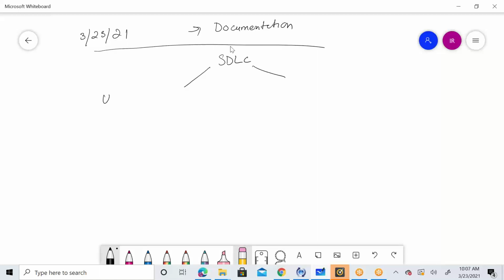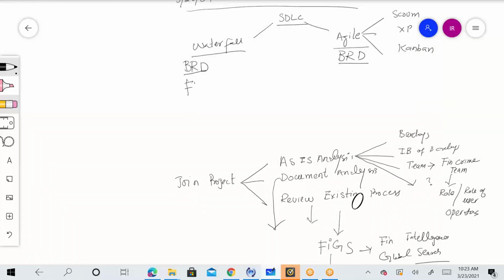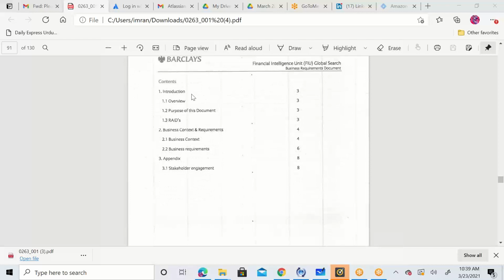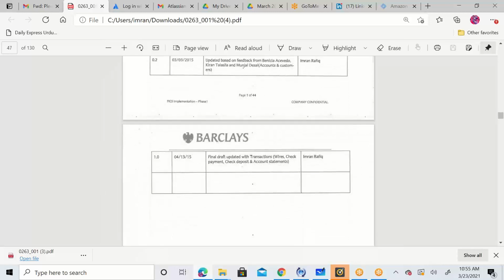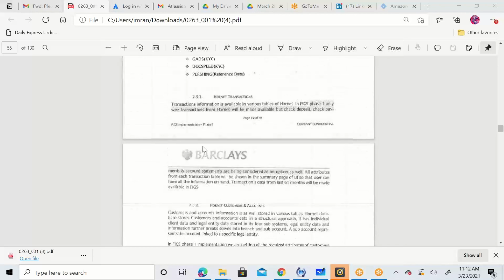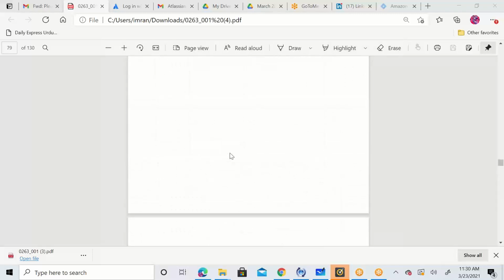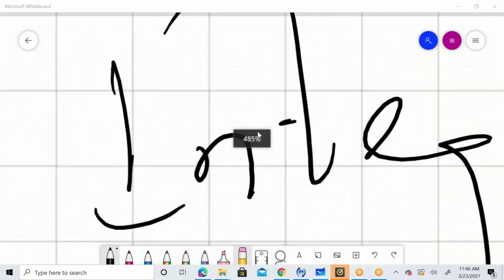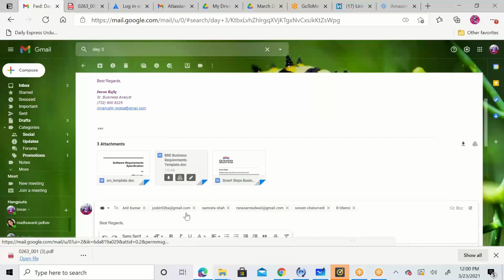BA day 3 Documentation (My project documentation)